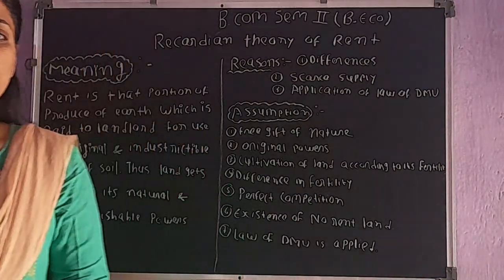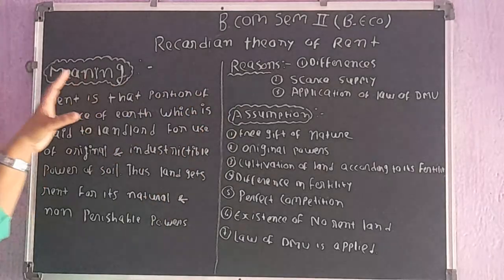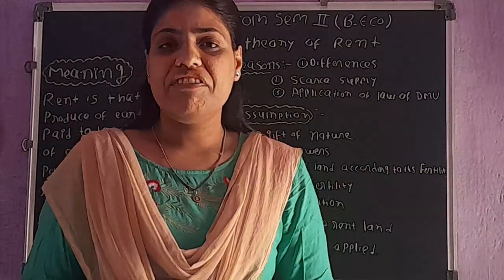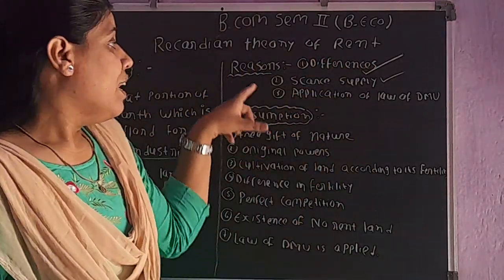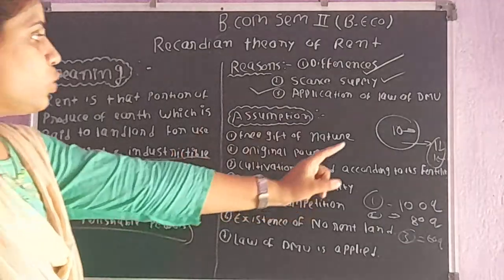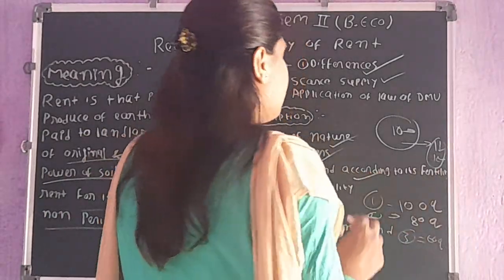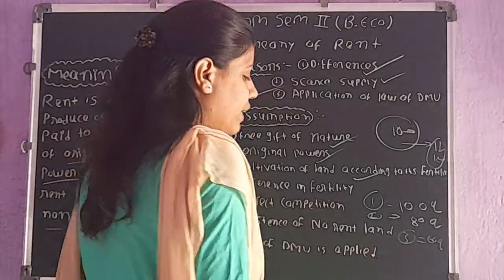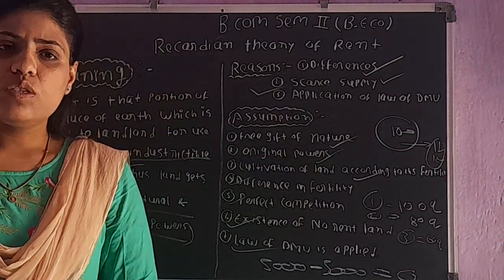B.Com Sem 2 - Business Economics - Lecture 17